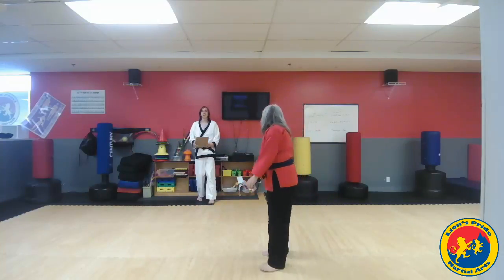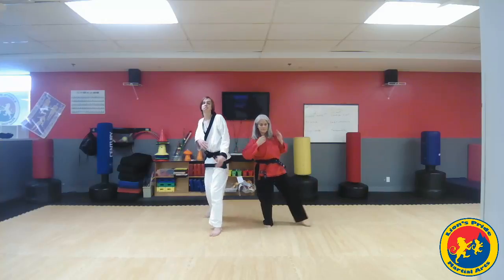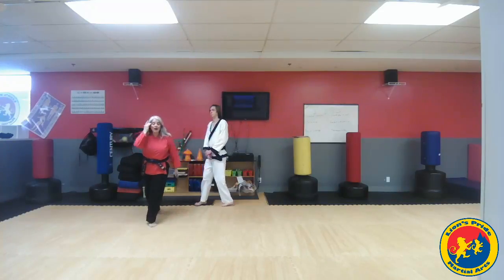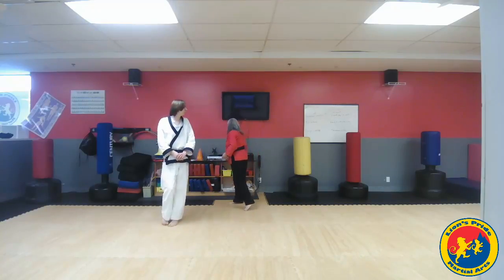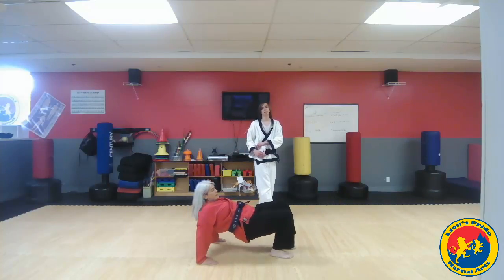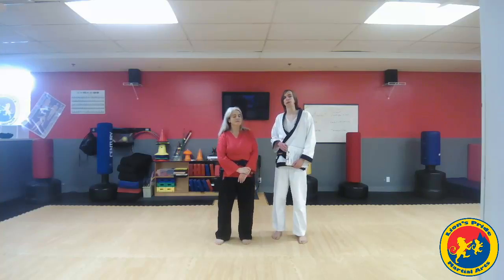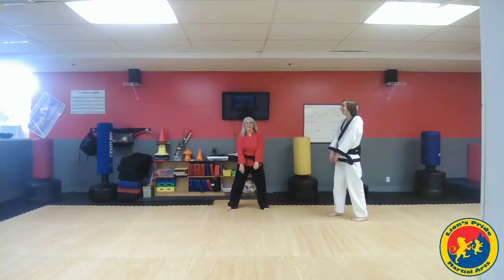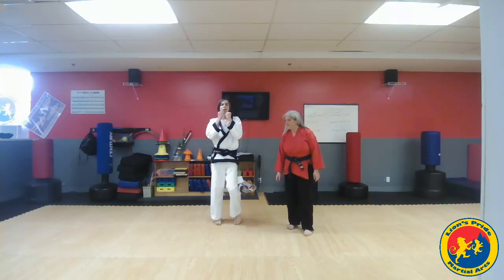Mountain Lions Core Skillz - 2/23/2020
Mountain lions class for 7-9 years old.
today we are working on perseverance.